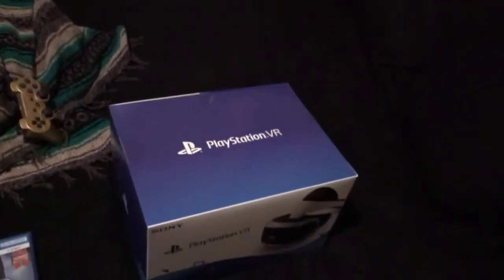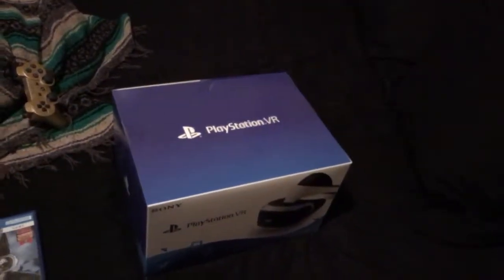I got a new toy: unboxing video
I wont say what it is until you watch the video